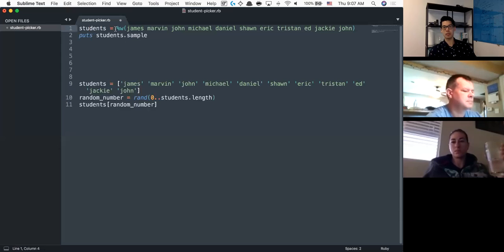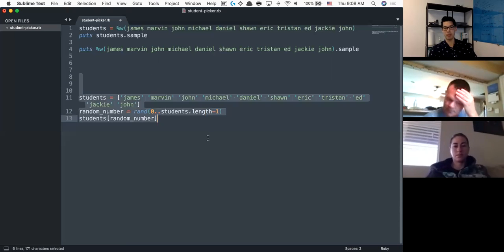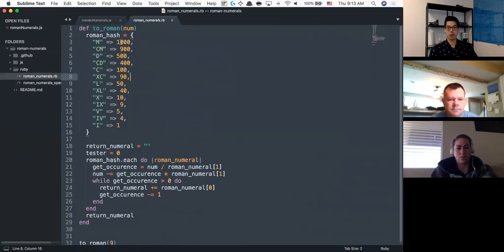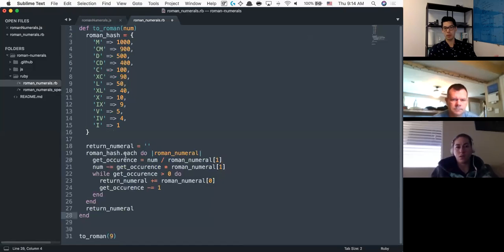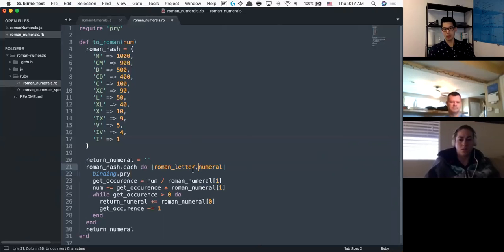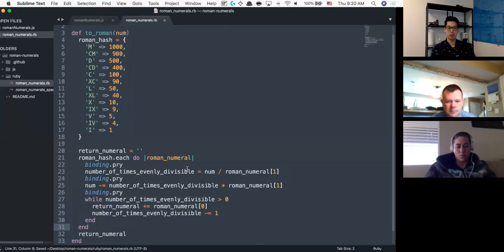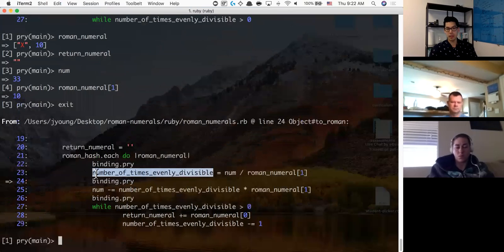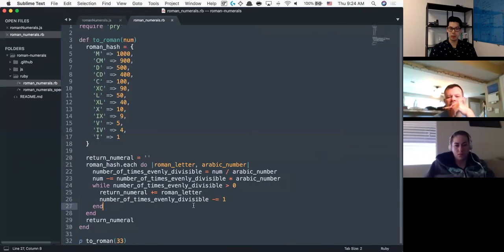W1D4: Debugging and code style (1 of 3)